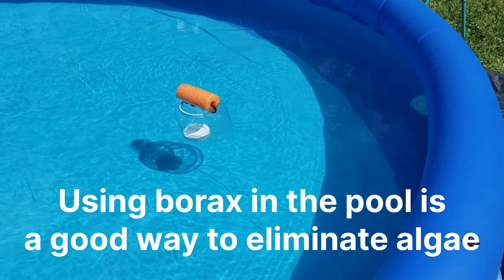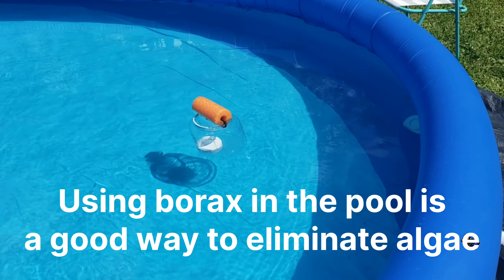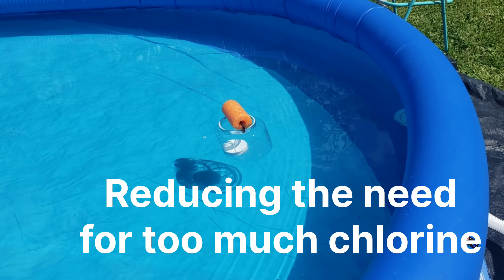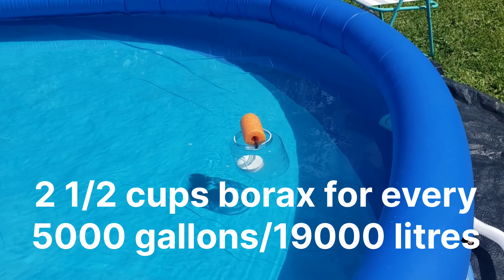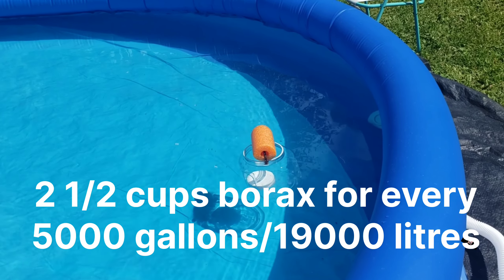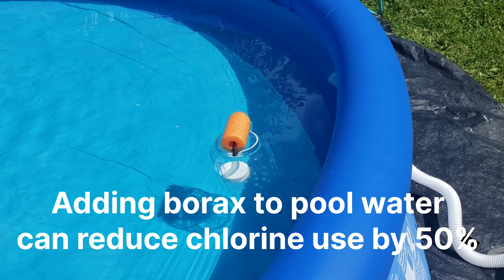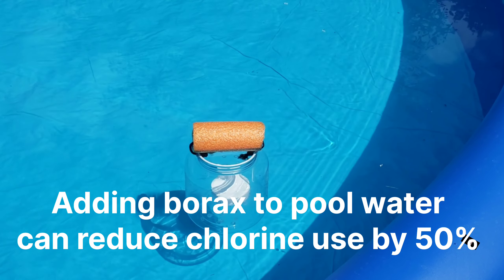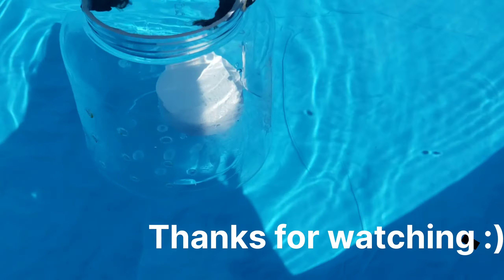DIY Chlorine Pool Floater